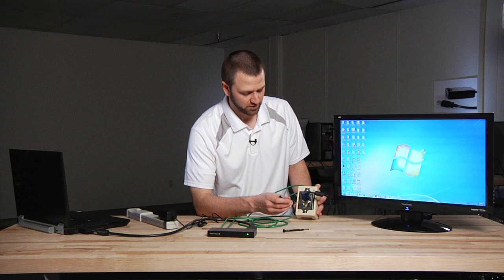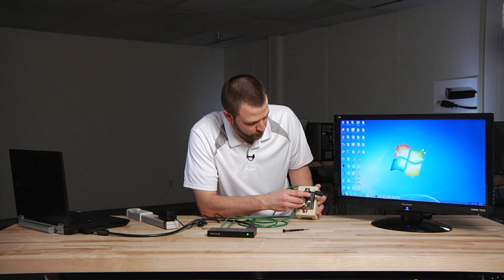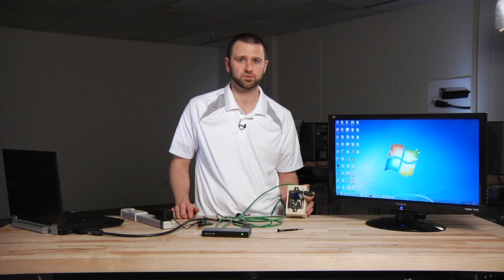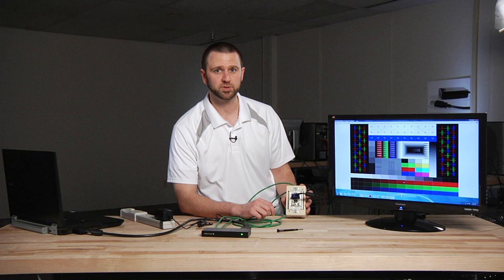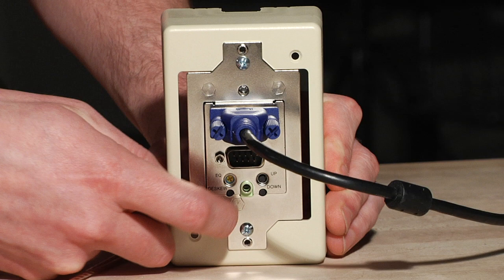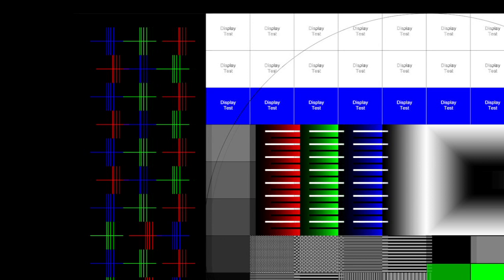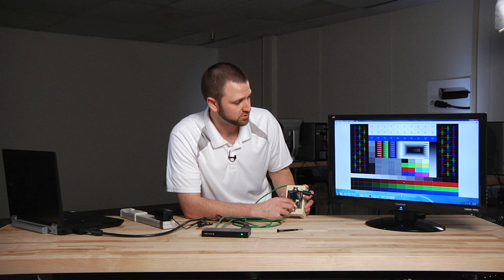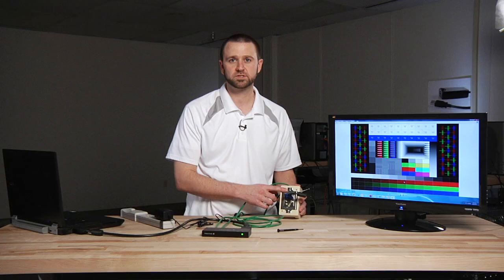Trulink® A/V over Cat5 - Adjusting EQ and Deskew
In this video we will be showing you how to adjust the EQ and deskew on the TruLink A/V over Cat5 product line.

The TruLink A/V over Cat5 pproduct line allows you to extend a audio and video signal up to 500ft without signal degradation at 1920x1200 or 1920x1080 resolutions. This solution is compatible with any operating system and is truly plug and play with no drivers or software required. In addition, this solution utilizes phantom power providing you the flexibility to power at either the transmitter or receiver end. EQ (sharpness) adjustments can be made for optimal signal clarity.

The EDID copy feature ensures compatibility with any monitor. Built-In power surge protection and high ground loop immunity ensure high performance signal extension.